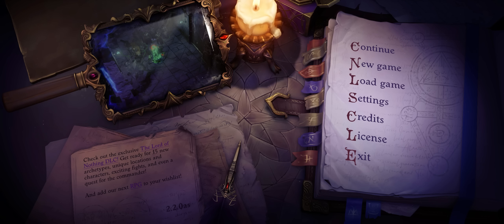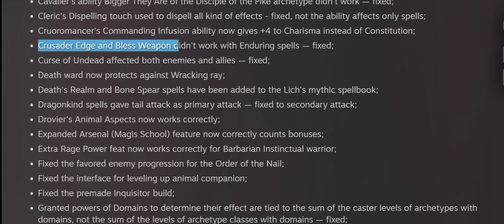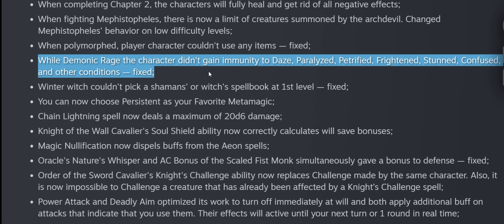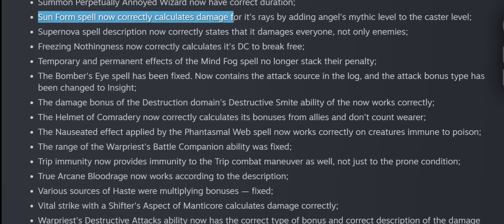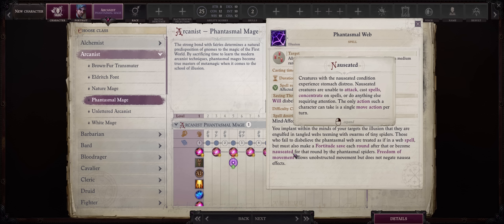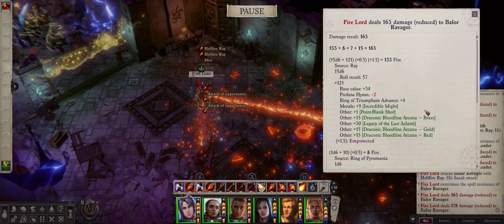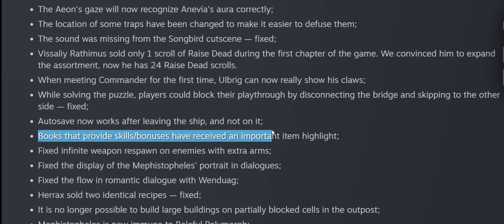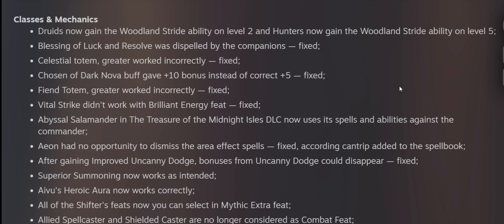PF: WOTR ENHANCED - NEW PATCH 2.2.0 Overview: MANY NERFS & Some BUFFS! The BIGGEST PATCH Yet!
Learn what the most important of the MANY changes in Pathfinder's new Patch 2.2.0as are!
With all the BUFFS & NERFS and more, to get ready for the LORD OF NOTHING DLC!
Timestamps down below:

Chapters
00:00 BIGGEST Patch yet!
00:50 Archon's Aura, Cruoromancer, Crusader's Edge changes
02:04 EXPANDED ARSENAL DC Nerf!
03:30 Spell Spec for MYTHIC Spells!
03:55 Dragon Bloodline NERFS
05:11 Demonic Rage & Persistent Metamagic Buffs
05:53 CHAIN Lightning NERF!
07:27 CHA Tank NERF!
08:51 Sun Form Buff
10:26 Archmage Armor Nerf
11:21 Azata Spell Buff!
13:07 Protective Luck STACK NERF!
15:09 Item & Gear Changes

You rock!